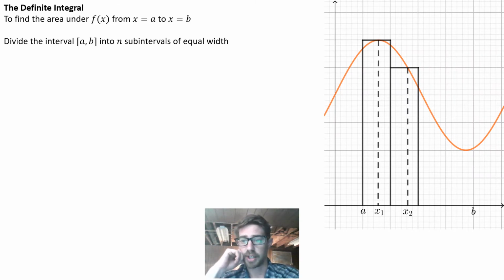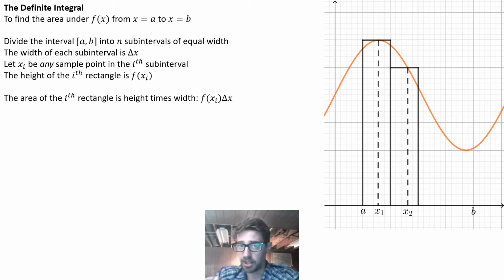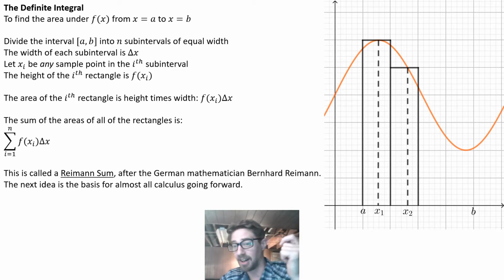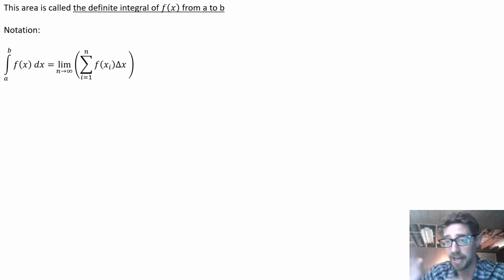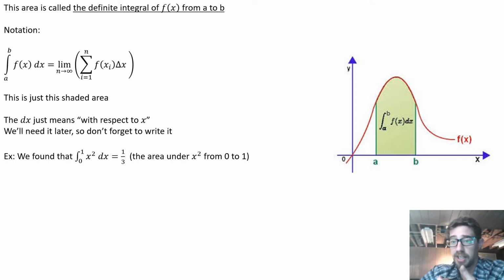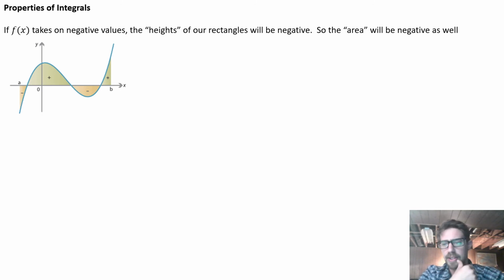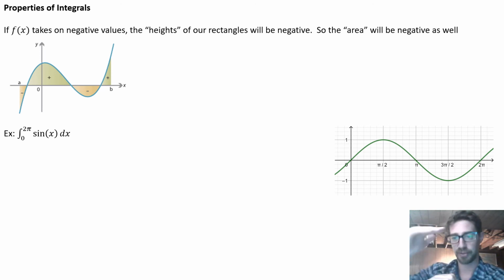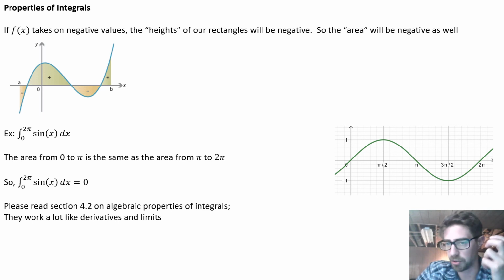22 The Definite Integral